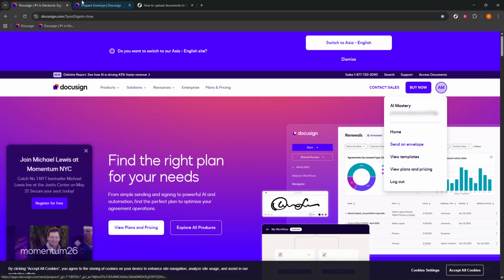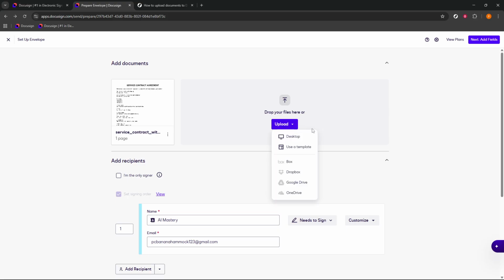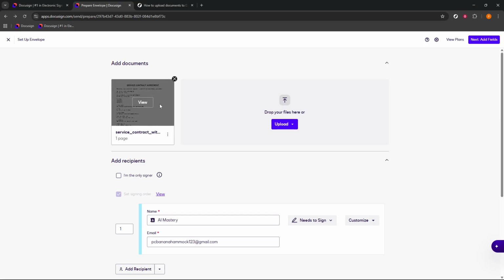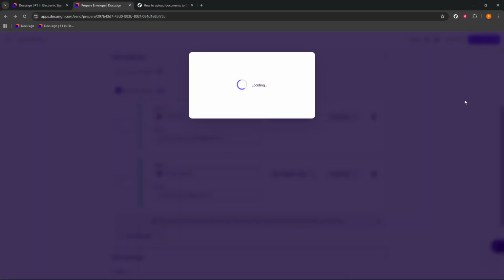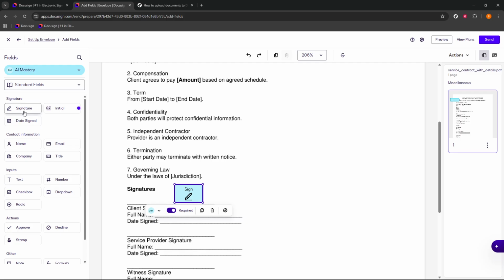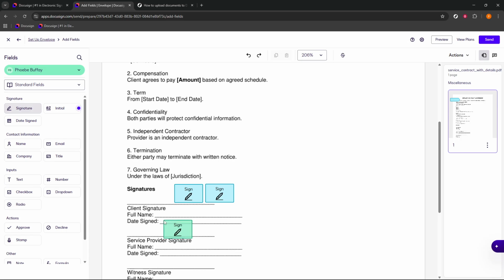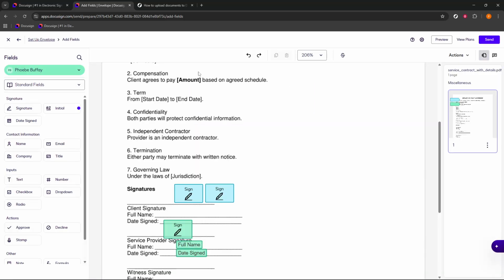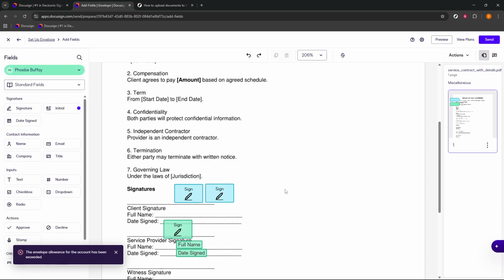How to Upload Documents to DocuSign (Tested)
In this video, we discuss how to upload documents to DocuSign and send them for signature. You'll learn to upload a document to DocuSign, add recipients, and place signature fields. We cover both the upload button and drag-and-drop methods, plus how to import from cloud services like Google Drive or Dropbox. After uploading, we show how to add signers and position signature fields correctly before sending the envelope.

00:00 Introduction & Accessing DocuSign
00:16 Selecting Send an Envelope
00:26 Uploading a Document from Desktop
00:40 Drag and Drop or Cloud Import
00:56 Adding Recipients to the Envelope
01:14 Navigating to Add Fields
01:46 Assigning Fields to Correct Signer
02:11 Sending the Envelope
02:22 Monitoring and Correcting Envelopes